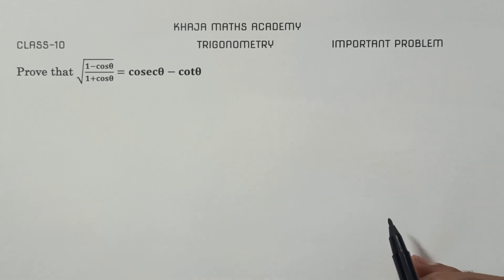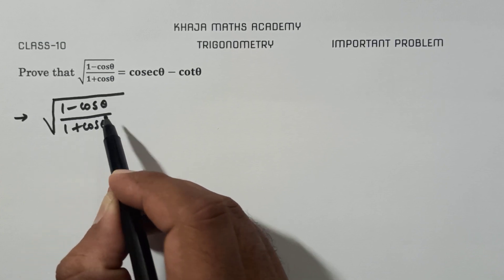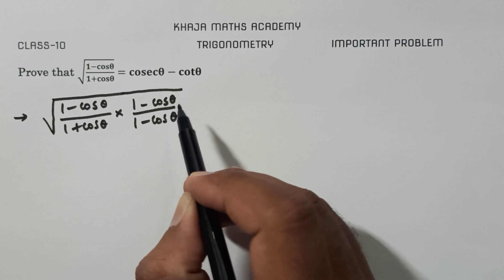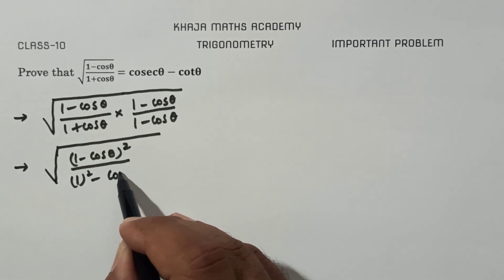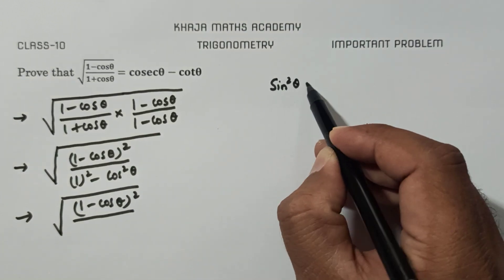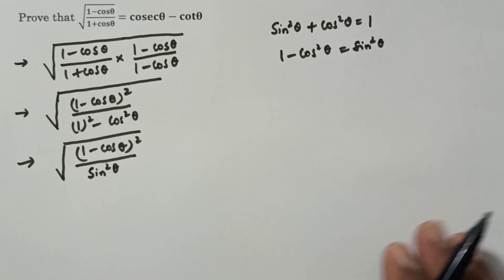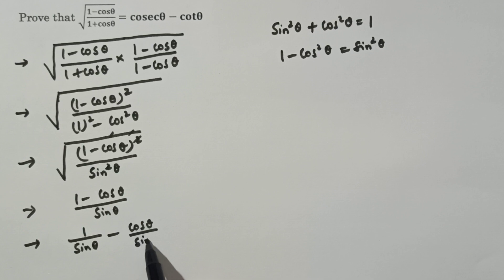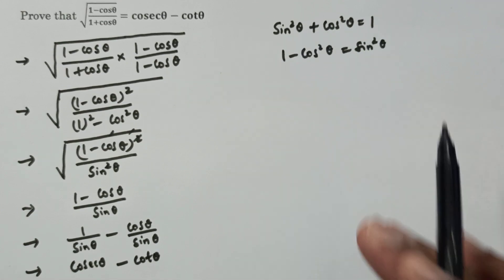Prove that√((1-cosθ)/(1+cosθ))=cosecθ-cotθ CLASS-10 TRIGONOMETRY IMPORTANT PROBLEM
Prove that
√((1-cosθ)/(1+cosθ))=cosecθ-cotθ